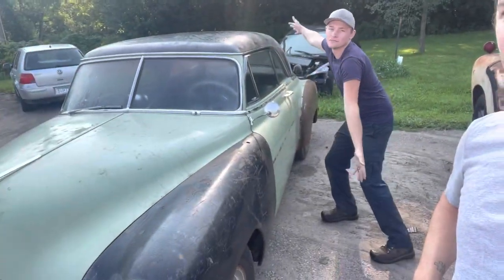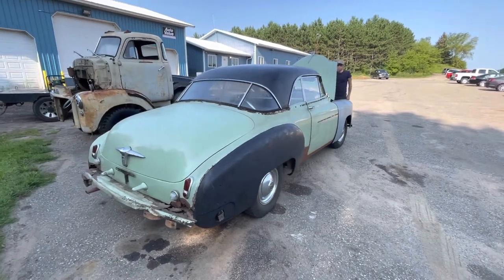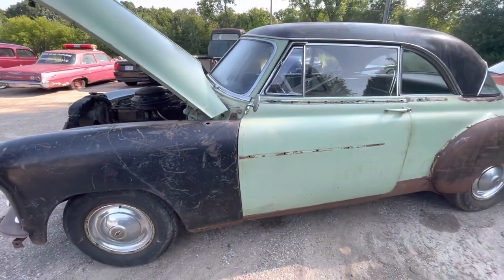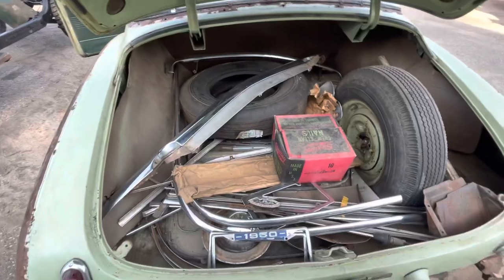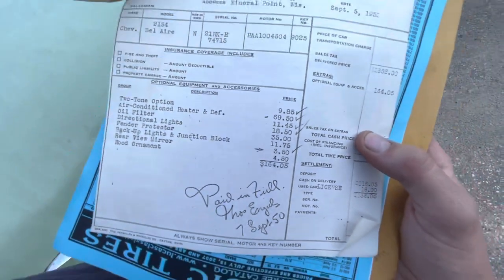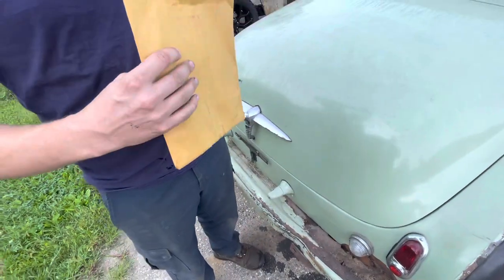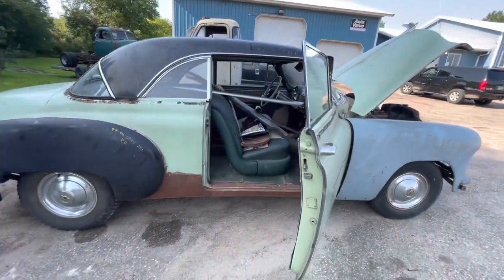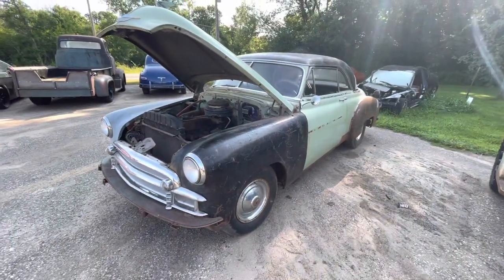1950 Chevy Belair Hardtop Barn Find!